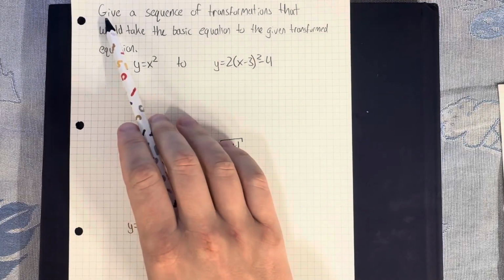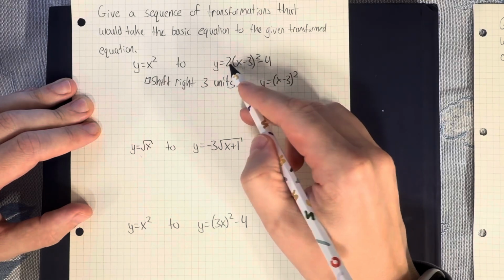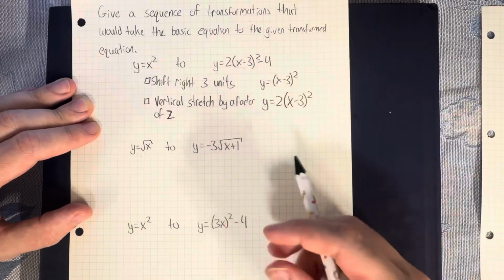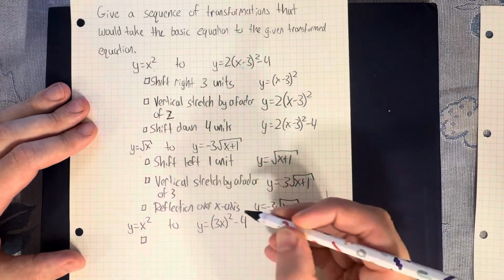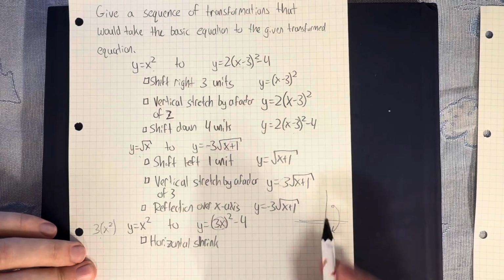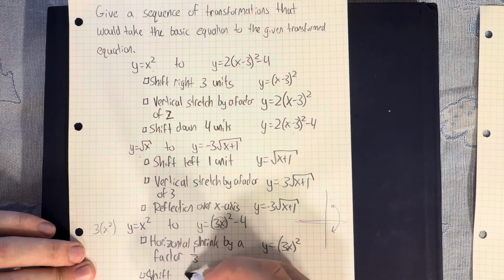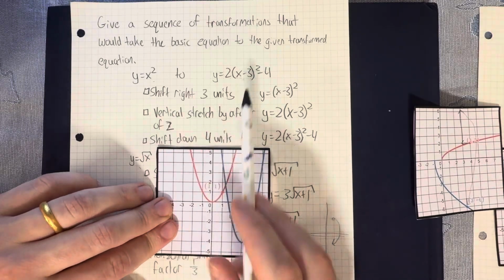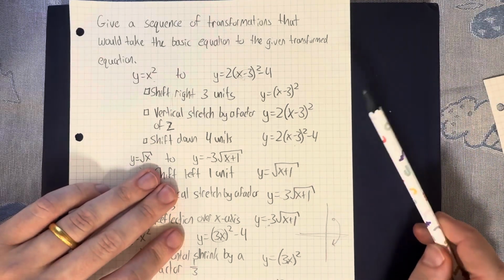Find a Sequence of Transformations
The three main types of transformations are:
1) Translations  (ex: f(x) to f(x - 3))
2) Reflections (ex: f(x) to f(-x))
3) Stretches/ Shrinks (ex: f(x) to f(3x))
Remember the rule. If it is a horizontal movement, affect only x. If it is a vertical movement, affect the whole equation. EX: f(x) to -f(3x) would be a horizontal shrink by a factor of 1/3 and a reflection over the x-axis (moving up and down). 3f(-x) would be a vertical stretch by a factor of 3 and a reflection over the y-axis (moving left and right).